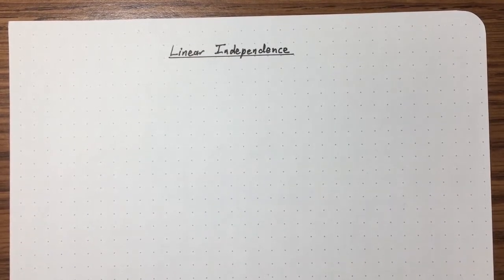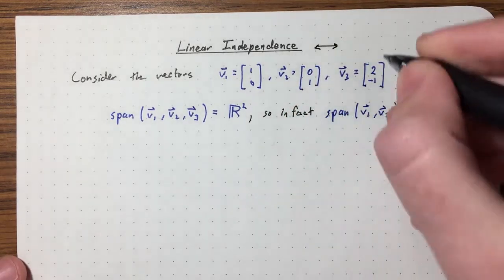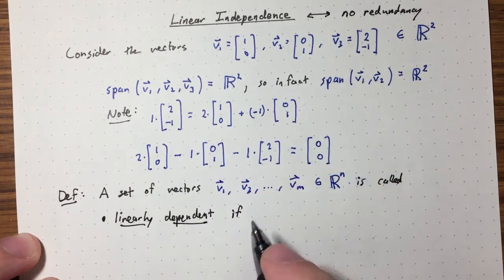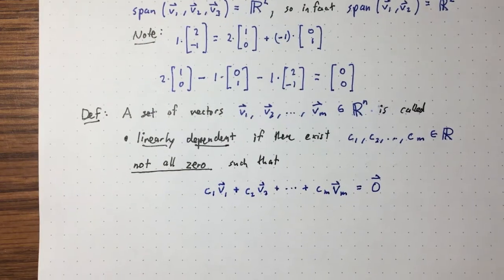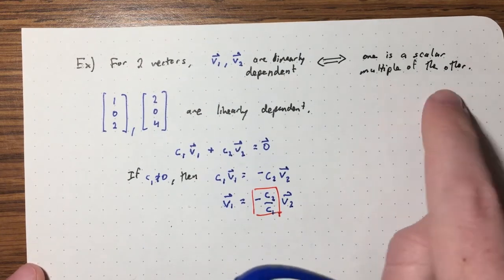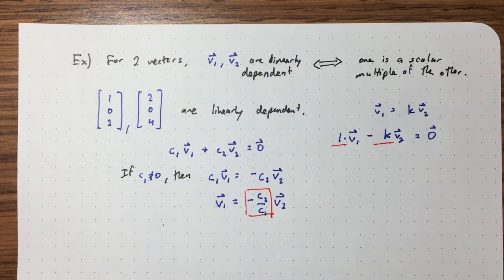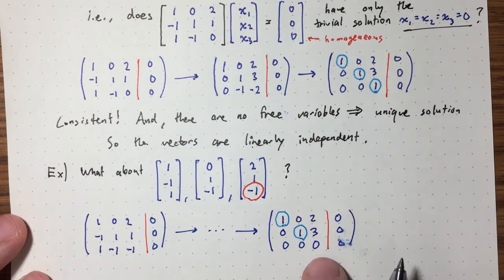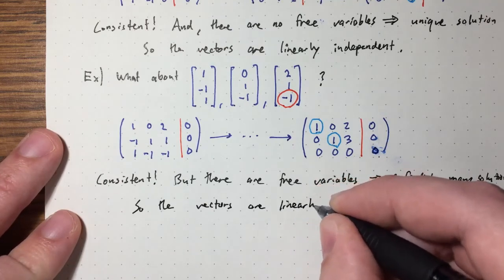Lecture 7 - Linear Independence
Linear independence is, roughly, the idea of a set of vectors having no redundancies. It can be a tricky concept, so we work through several examples and discuss a few alternative characterizations of linear independence.

This lecture is part of a course on linear algebra (Math 208, University of Washington)